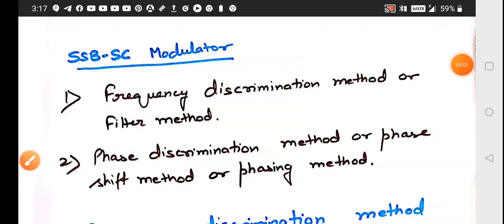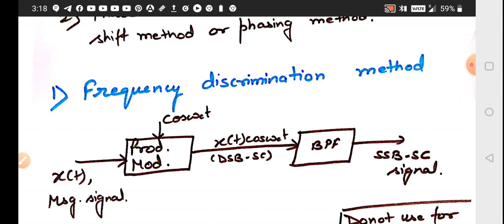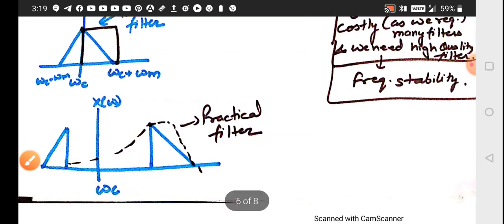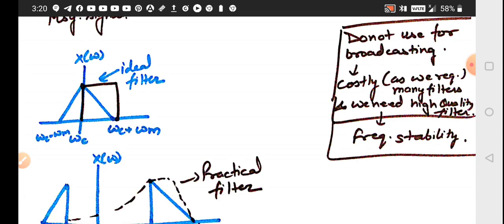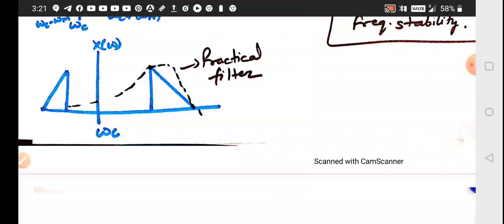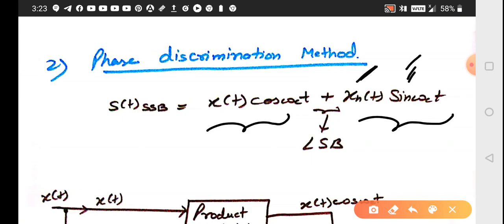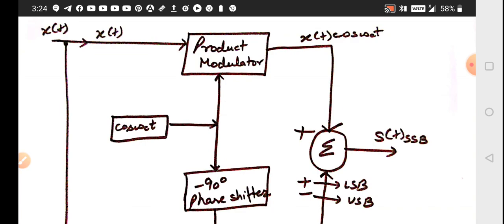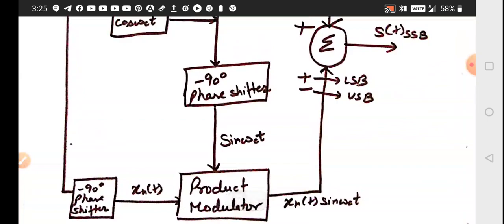SSB-SC (Part-2)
SSB-SC Modulator